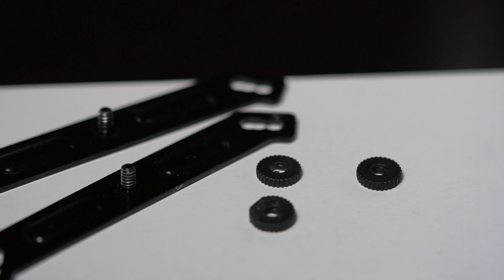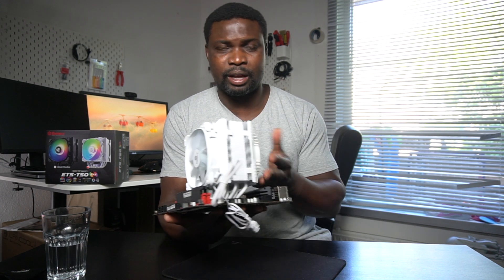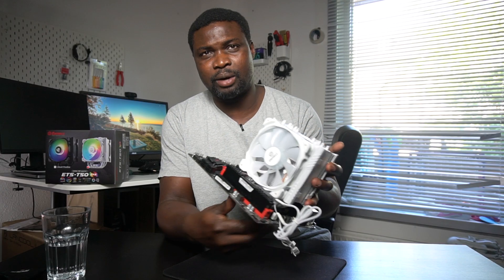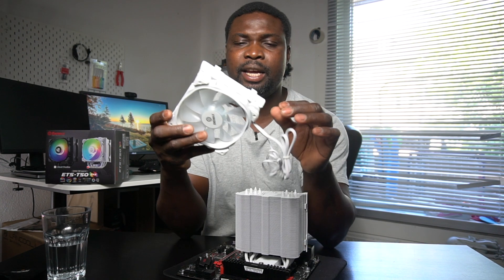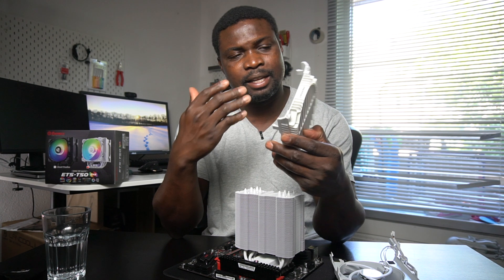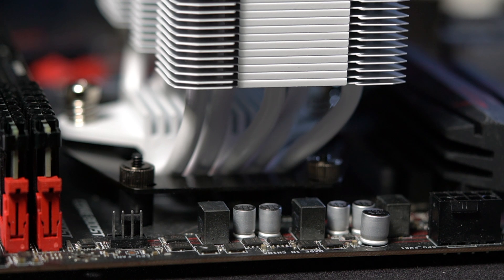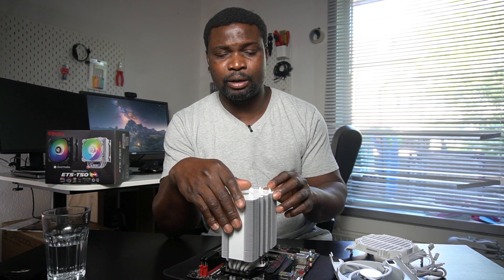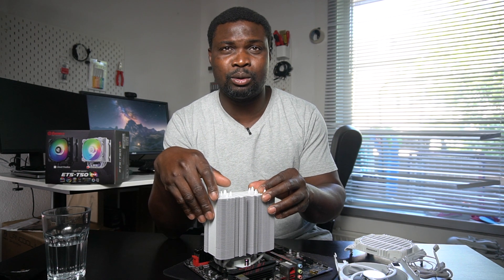ENERMAX T50 Axe Addressable RGB CPU Cooler installation for AMD motherboards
The cooler is equipped with addressable RGB LEDs. For stand-alone operation, the fan offers the rainbow RGB lighting effect. The synchronizable RGB lighting is possible via addressable RGB headers of Asus, Asrock, MSI, and Gigabyte motherboards.
Do you have a suggestion or comment?

ENERMAX T50 Axe Addressable RGB CPU Cooler

I use Youtube Free Music for my background music needs.